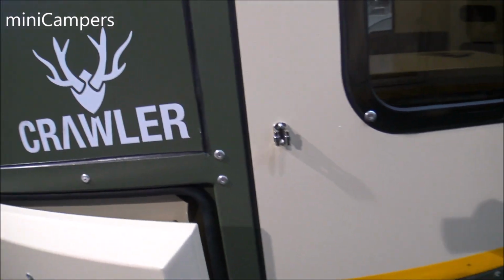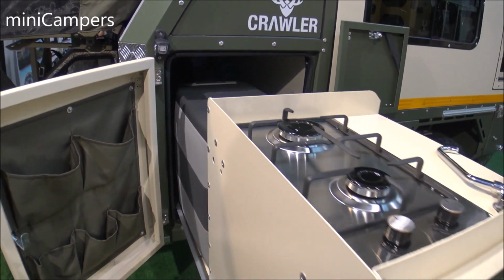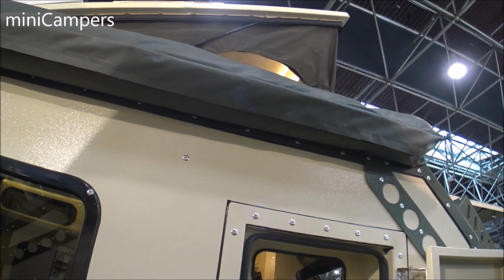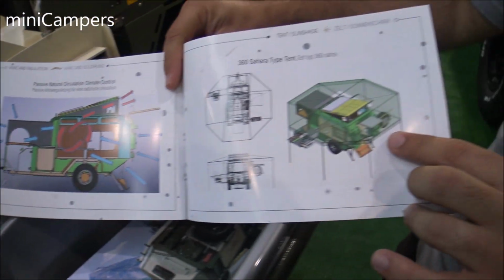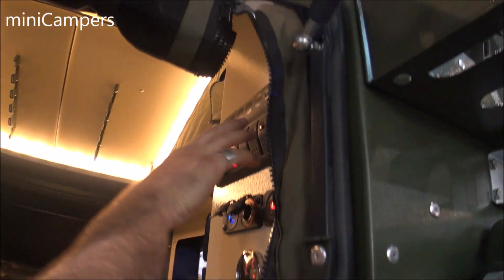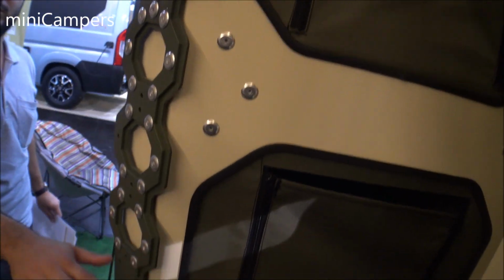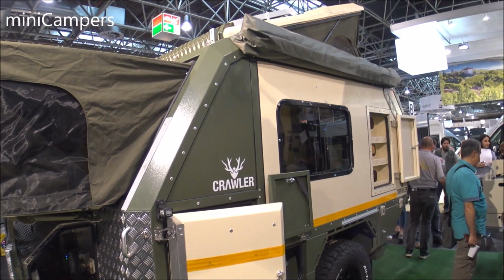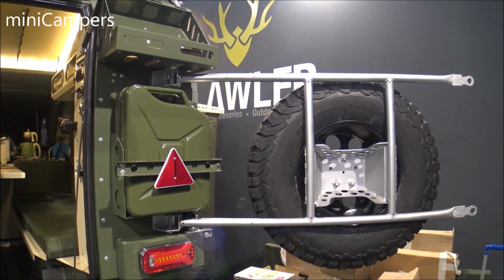The 2019 adventure camping trailer Crawler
I am a camper enthusiastic... I like to travel the world for camper shows "especially for Japanese Campers"

わたしはキャンピングカーが大好きです。
キャンピングカーのショーやフェア、展示会のため世界中を旅します。
日本のキャンピングカーを中心としています。

I have one more channel and I have camper videos